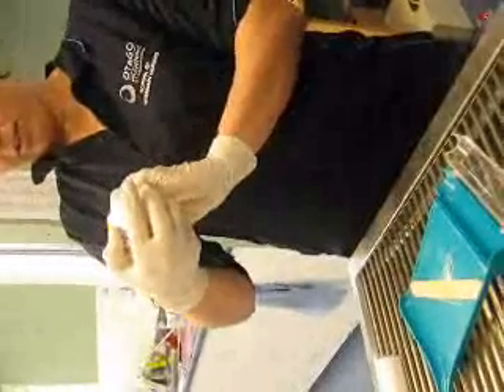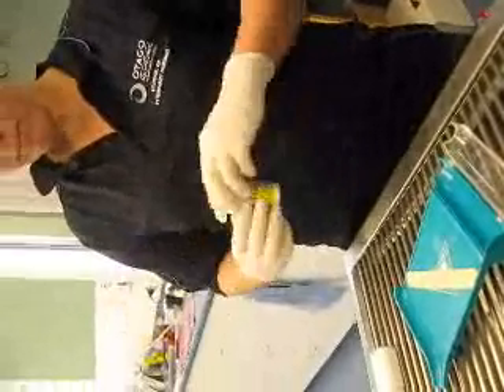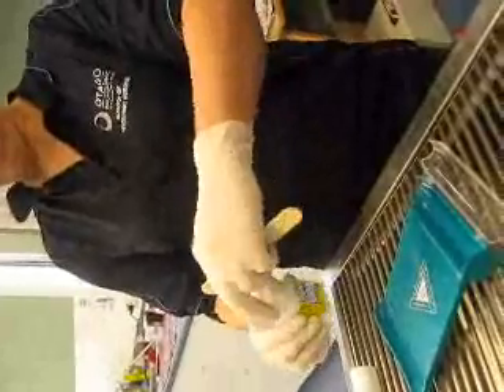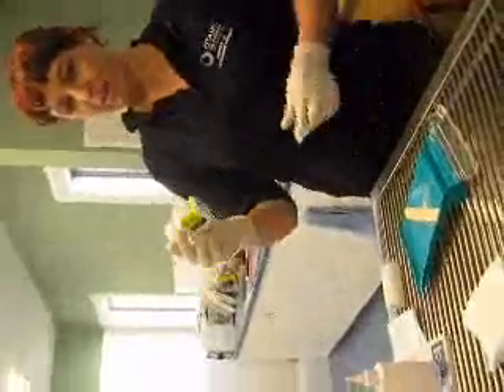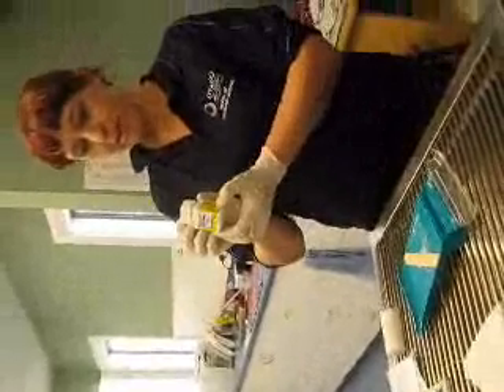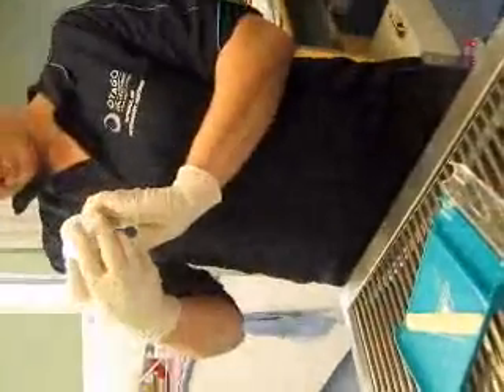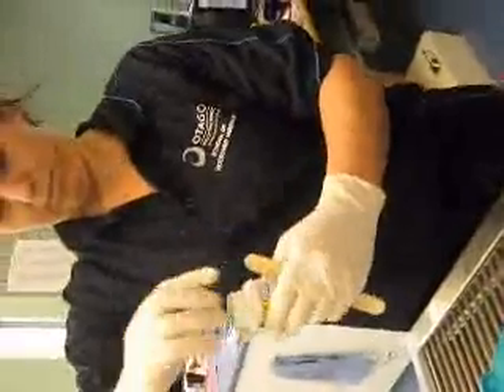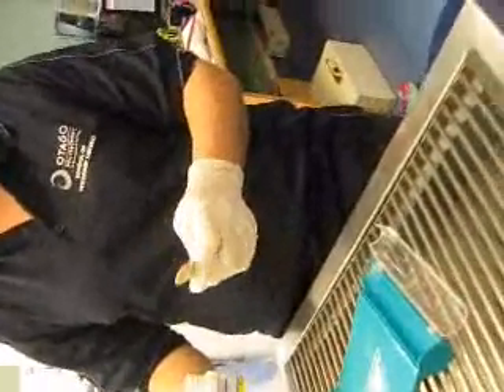CLIFTON JESSICA 5192 RESIT VID COUNTING PILLS 1 2,1 3 1B